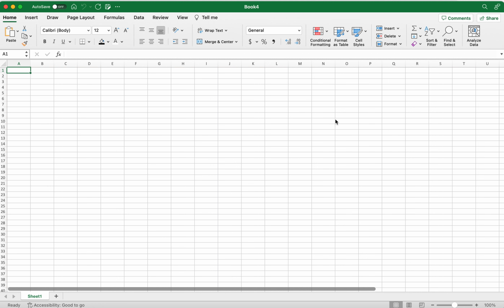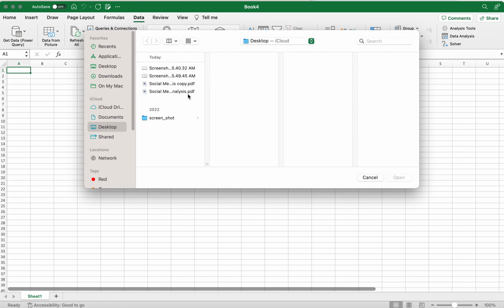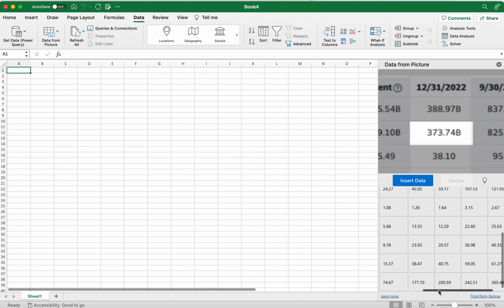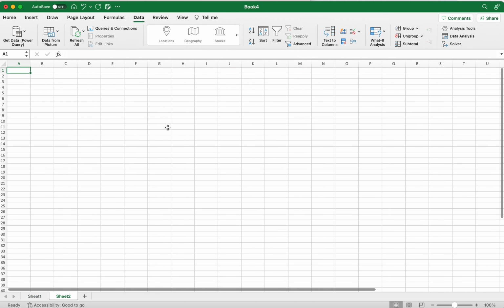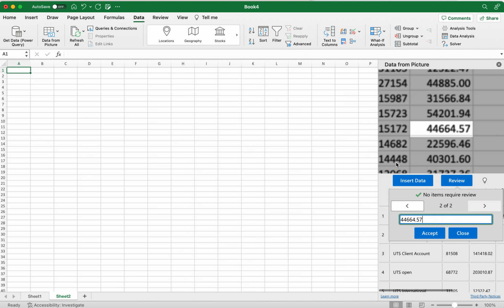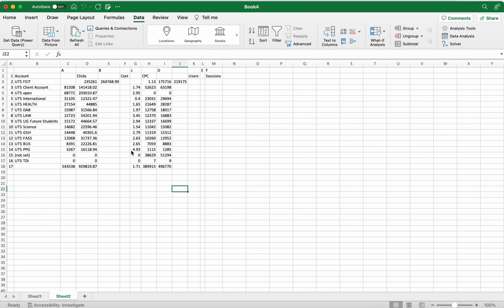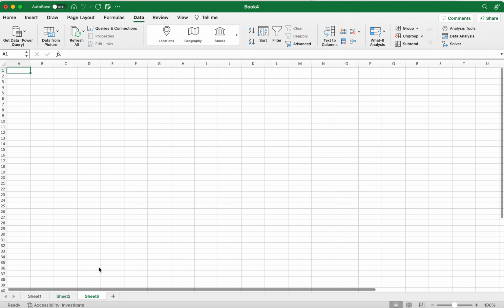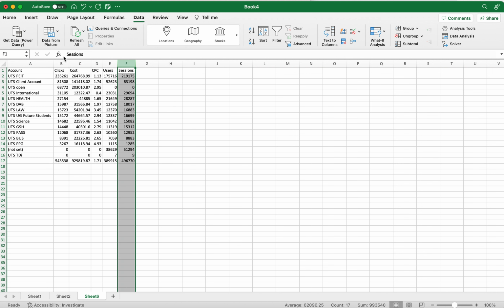Unbelievable! Extracting Image Data From Excel in Just Seconds!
In this tutorial video, we're going to show you how to extract image data from Excel in just seconds! This is a great technique for data analysis, data entry, or any other task that requires you to extract data from an Excel file.

If you're looking for a fast and easy way to extract image data from an Excel file, then this video is for you! We'll show you how to extract data from an Image file to an Excel file in just a few simple steps, and you'll be able to use this technique to extract data from any file!